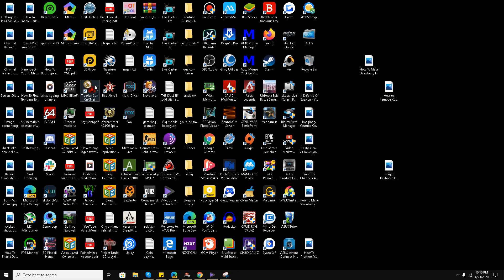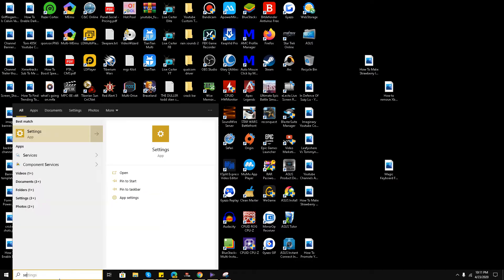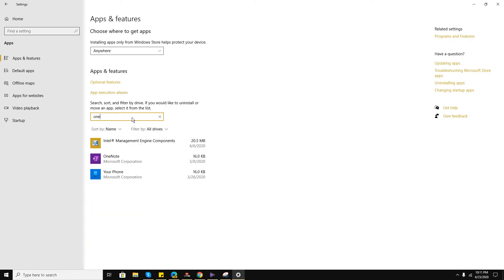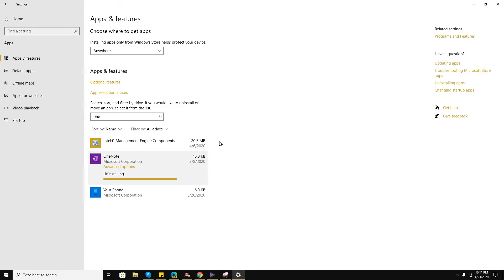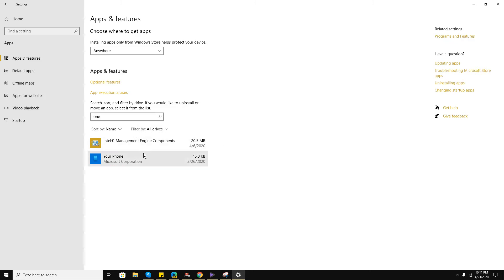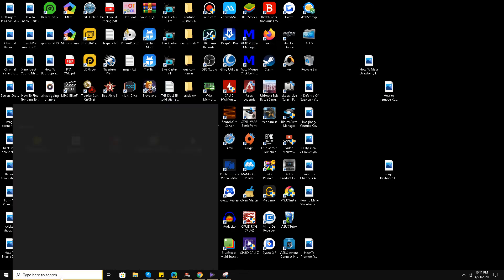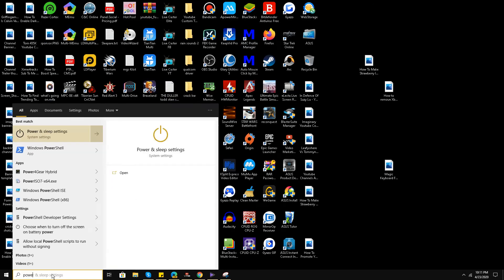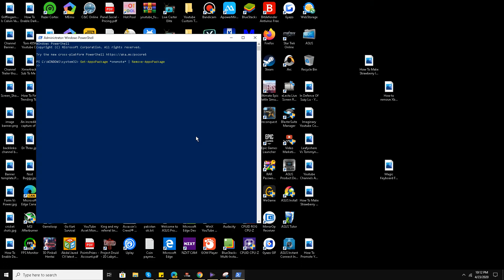How To Remove OneNote Build In-App From Your Windows 10 - Windows 10 OneNote App (How To Delete)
We will use a windows powershell command for this which is right here so paste it under windows powershell as administrator and your OneNote application will be deleted from your windows 10 system -
Get-AppxPackage *onenote* | Remove-AppxPackage